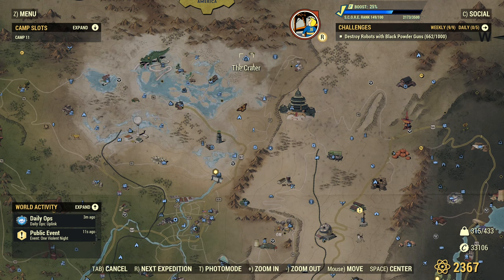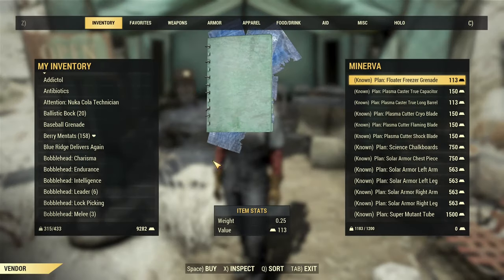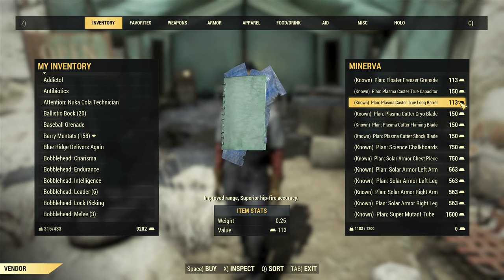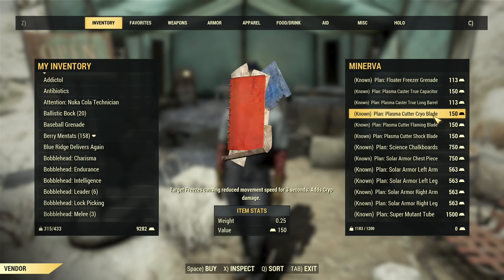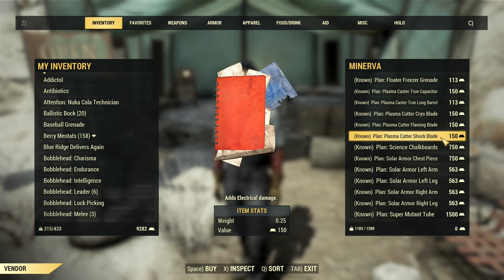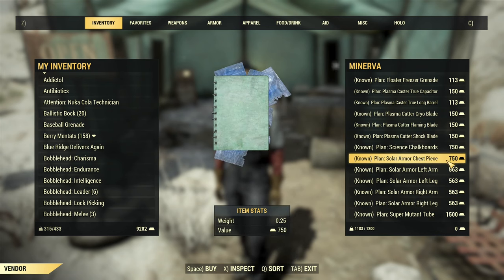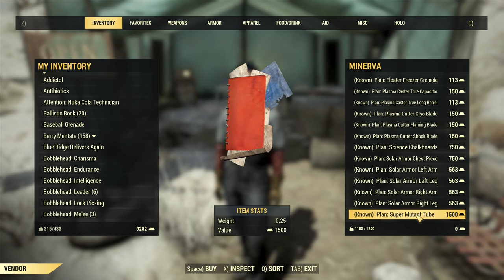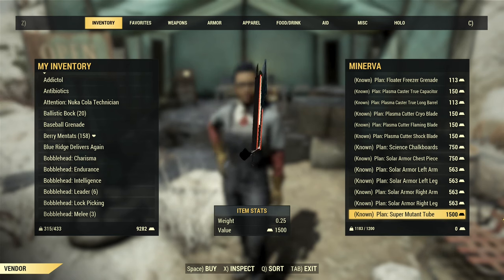MINERVA Just Arrived - LOCATION & PLANS - 28 November 2022 - Fallout 76